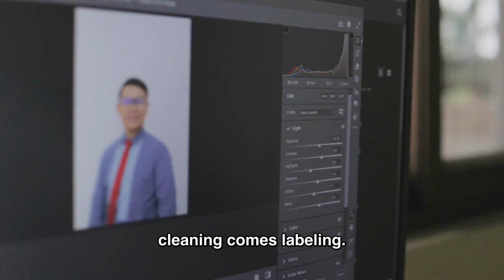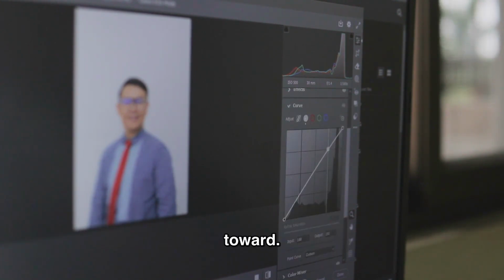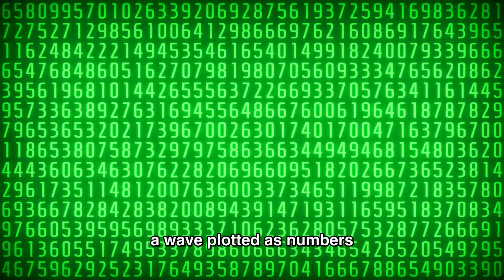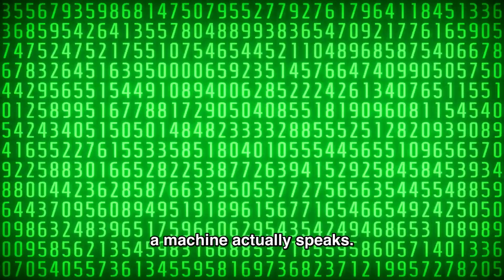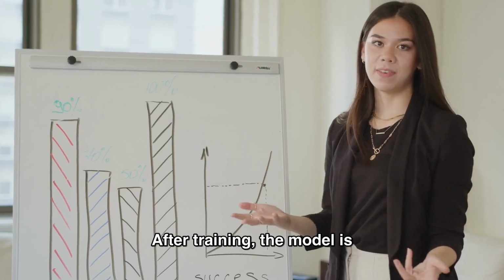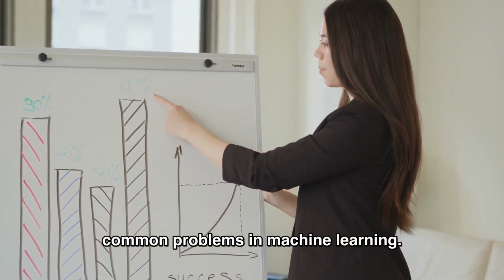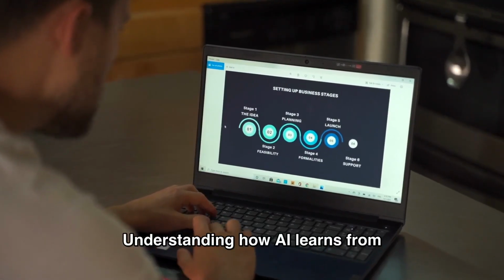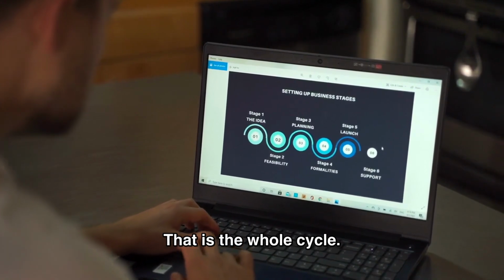What AI Already Knows About You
How AI learns from your data is more personal than you think. This video breaks down the exact process machines use to train on human behavior.

Every time you click, scroll, search, or speak into a device, data is being collected. But what happens to that data after it leaves your hands? How AI learns from your data is one of the most important questions anyone using technology today should understand, and most explanations either oversimplify it or bury it in jargon.

In this video, you will see the full picture from the moment raw data is gathered, through the cleaning and labeling process, all the way to the point where a model can make predictions and decisions on its own. You will learn what training data actually is, why the quality of that data shapes everything an AI system can and cannot do, and how feedback loops keep improving the model over time.

Three specific things this video covers that most others skip: first, how your behavioral data gets turned into numerical patterns a machine can read; second, what gradient descent really means in plain language without any calculus; and third, why biased training data produces biased AI outputs and what that means for you as a user.

This channel is built for people who want to understand AI at a level that actually helps them make better decisions, whether you are a professional trying to stay current, a student building foundational knowledge, or simply someone who wants to know what is happening behind the apps and tools you use every day. New videos drop weekly on AI concepts, tools, and real-world applications. If you want to understand the technology shaping the world right now, this is the right place to start.

Chapters
00:00 Your Data Gets Collected
01:00 Cleaning and Labeling Data
02:00 Data Into Numbers
03:00 How Training Works
04:00 Gradient Descent Explained
05:00 Feedback and Iteration
06:00 Bias in AI Training
07:00 What This Means for You

Drop a comment with the one thing you want covered next.